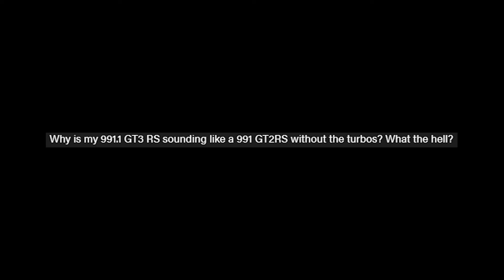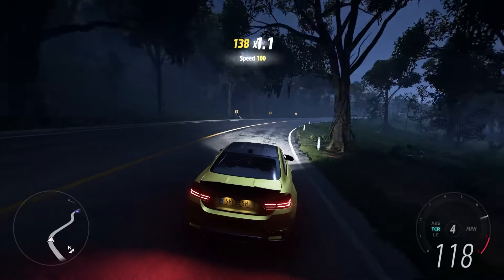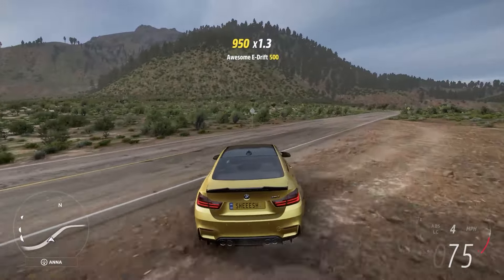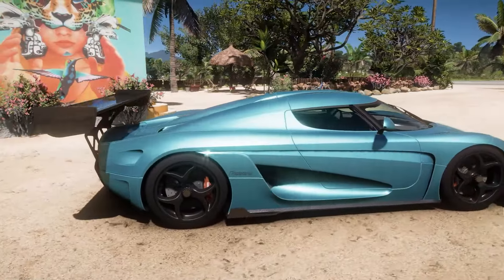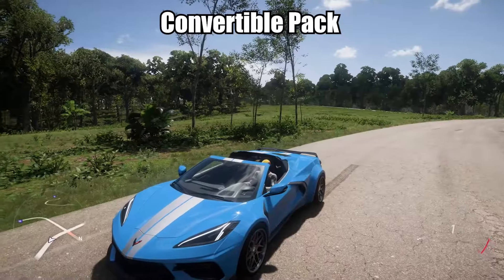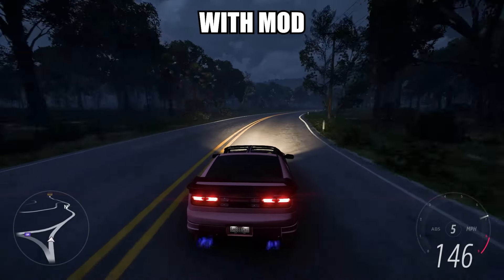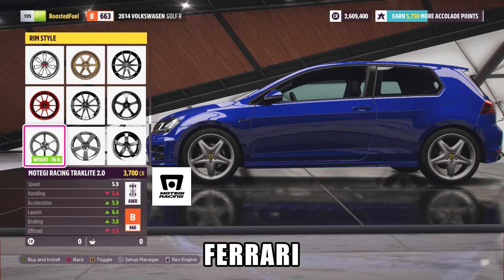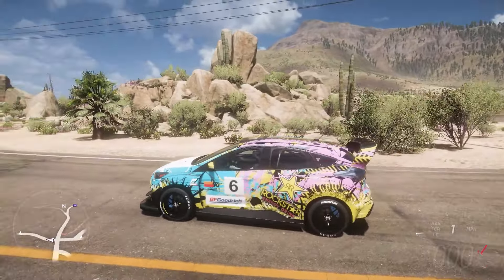Top 10 Mods For Forza Horizon 5 in 2023 - Download Links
Forza Horizon 5 is almost 2 years old and in that time many mods were made, some were heroes and some were zeroes, but this 10 mods, were the ones that I found the most fun and interesting to use. Feel free to drop any mod suggestions down in the comments and also comment what is your favorite mod for Forza Horizon 5.

**Services
Add any amount of money
Add any amount of XP
Add all cars
Unlock alot of cosmetics
Unlimited wheelspins and super wheelspins

Forza Horizon 5 Top 10 Mods List: (Links)

Timestamps:
0:00 Intro
0:45 Revolusound
1:48 Phonk Radio
2:09 Eurobeat Radio
2:41 M3 GTR NFS
3:12 Regera Aero Kit
3:31 Horizon Plus & Sim Overlay
4:22 Pack Convertible
5:05 NFS heat Style Backfire
5:22 Focus RS Complete Overhaul
5:54 Wheel Mod Pack
6:45 Outro